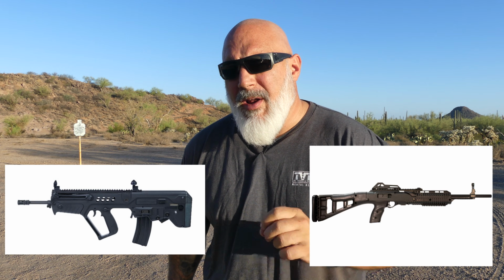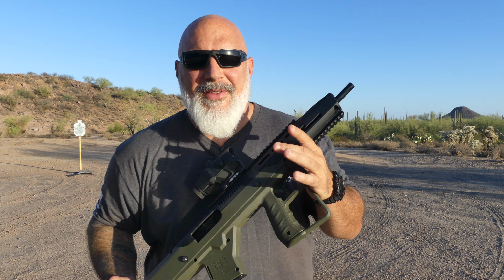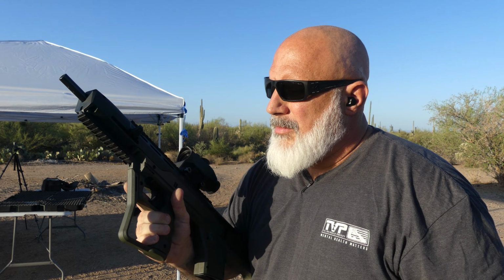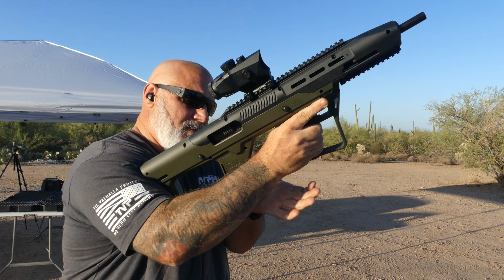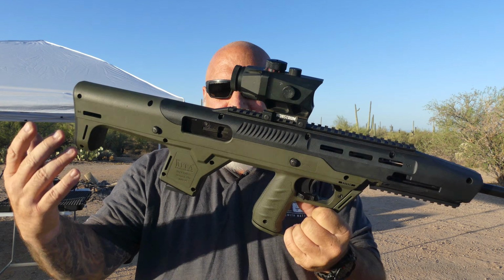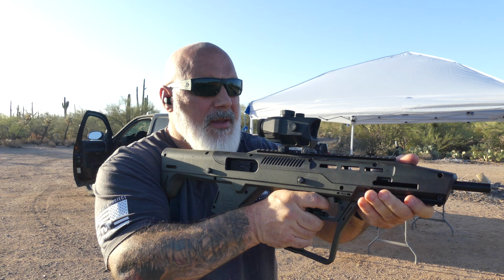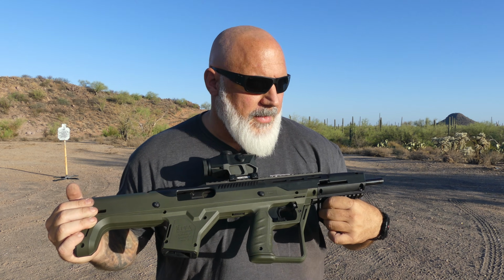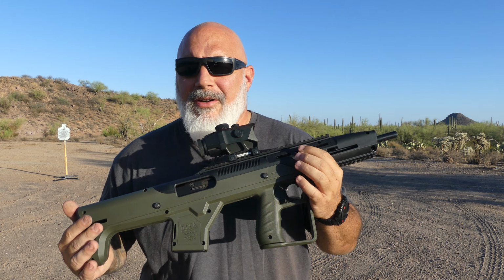Hi-Point PCC Bullpup From HighTower Armory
In this video, I take the budget-friendly Hi-Point 995 carbine and give it a serious "tactical" makeover using the High Tower Armory MBS95 Bullpup Conversion Chassis. This kit transforms the classic 995 9mm PCC into a compact, futuristic bullpup platform that’s turning heads and raising eyebrows.

NOTICE

The purpose of this video is for education only. The views and reviews expressed in this video are that of my own and are not intended to facilitate any sales.  Any review is based on my experience with the product(s) featured. No firearms or products are advertised to be sold in this or any video on this channel, and RTT: Guns & Gear does not sell firearms.  All live firing of firearms is done in a controlled environment on a closed and safe range, by trained professionals, or under the supervision of trained professionals.